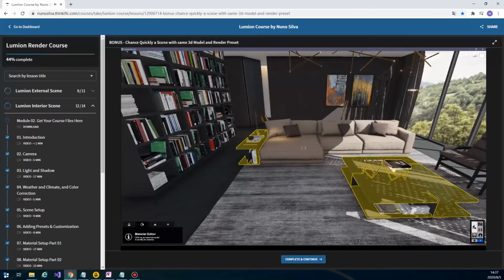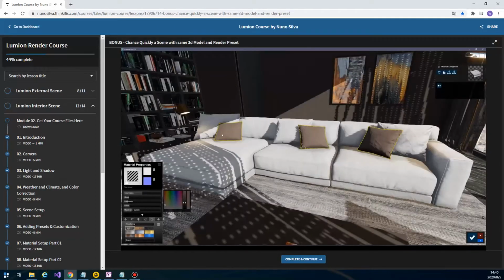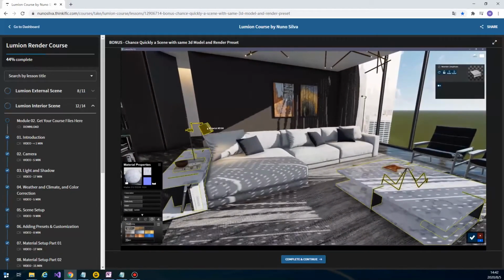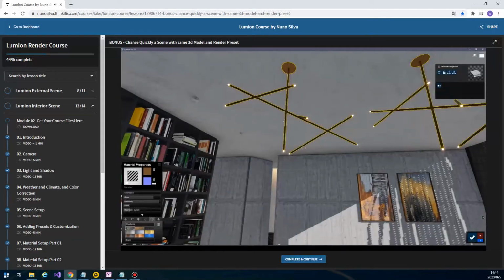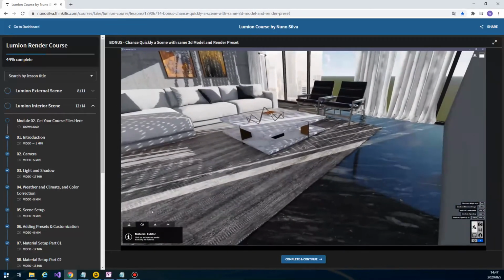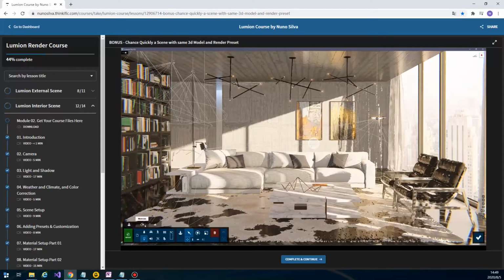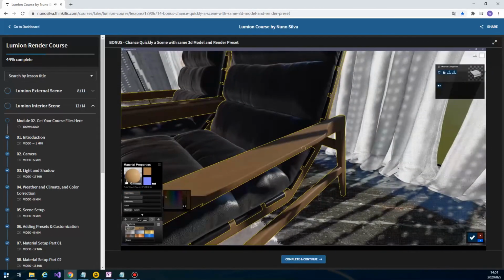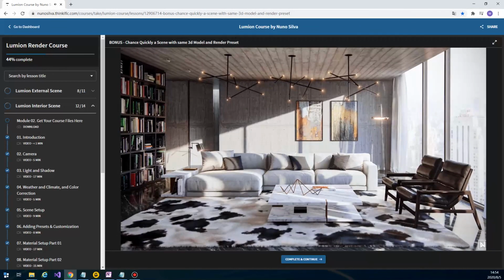BONUS Chance Quickly a Scene with same 3d Model and Render Preset